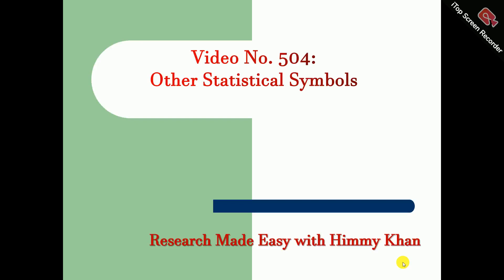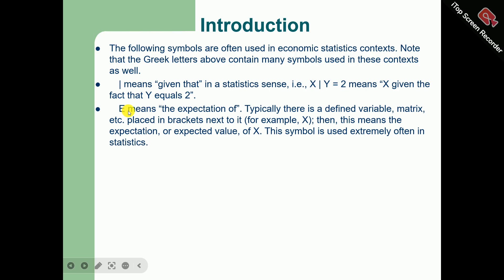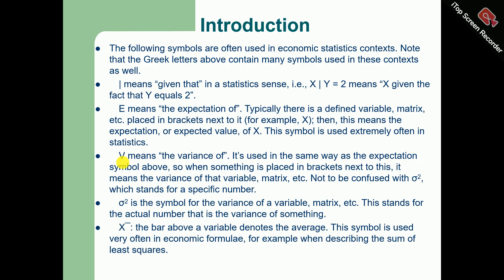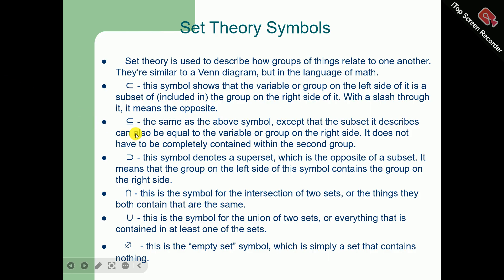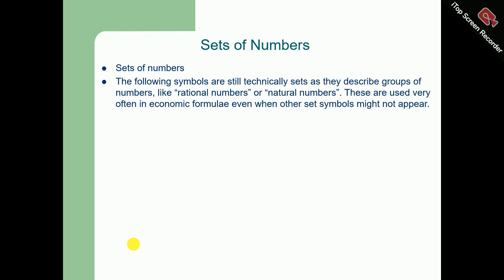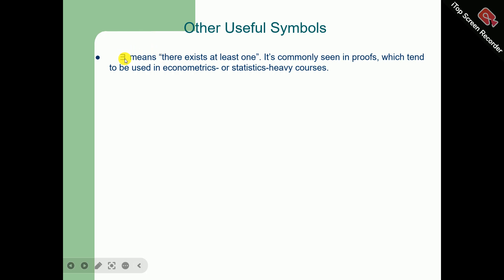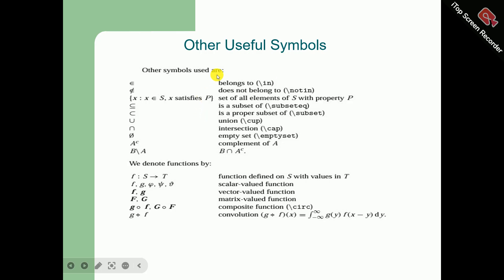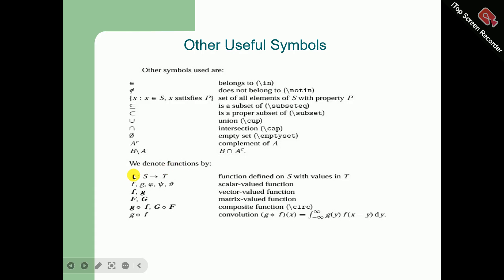504: Statistical Symbols Used in Economics and Econometrics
This lecture explains various statistical symbols used in Statistics, Economics, and Econometrics.